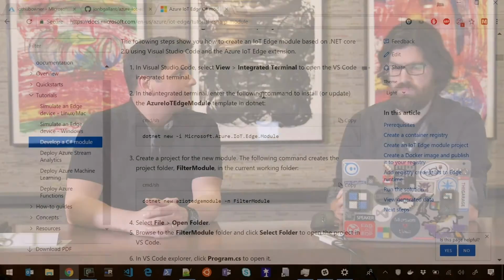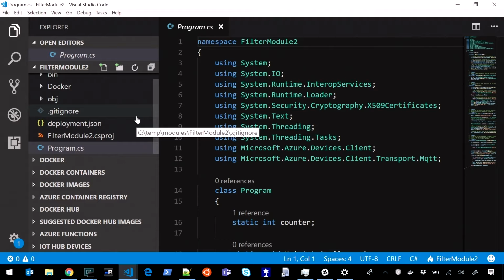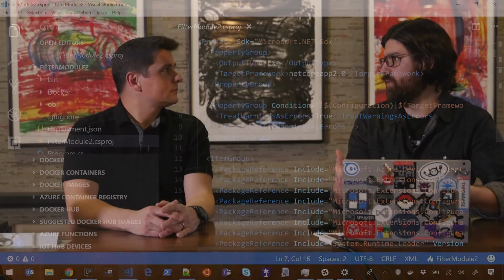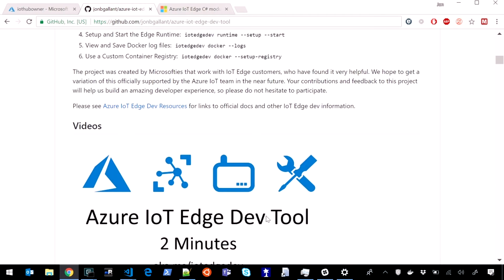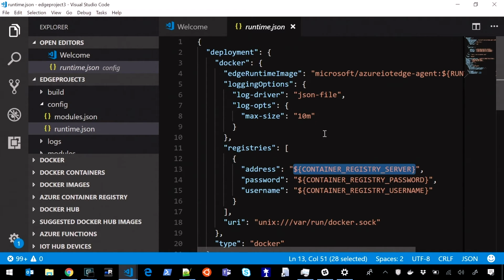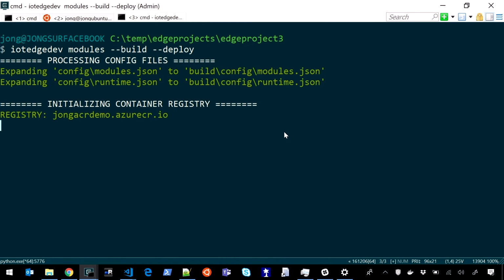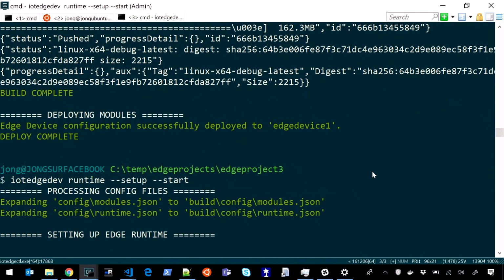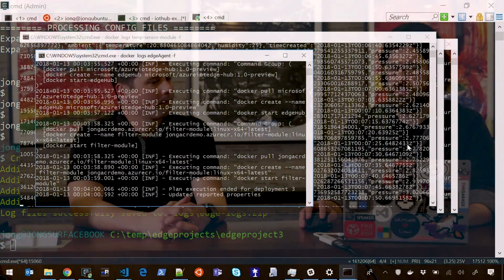Optimizing Azure IoT Edge development with VS Code and the IoT Edge Dev Tool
As a follow up to his Getting Started with IoT Edge Development episode, Jon Gallant joins us again to show us some tips and tricks for developing Edge Modules with the VS Code extensions and a CLI based tool he developed called the Azure IoT Edge Dev Tool.